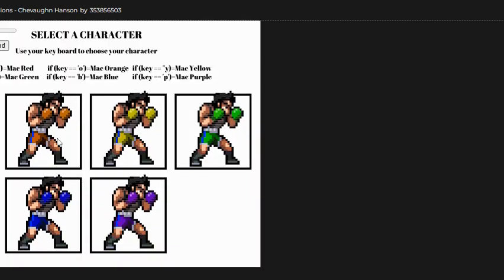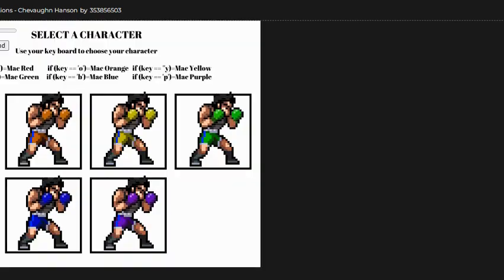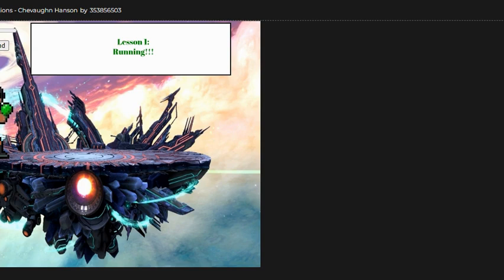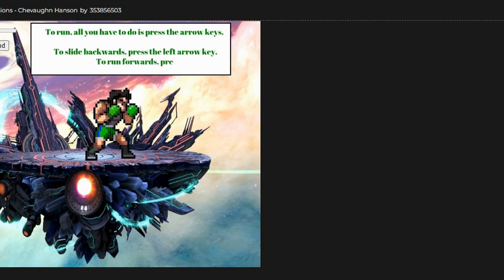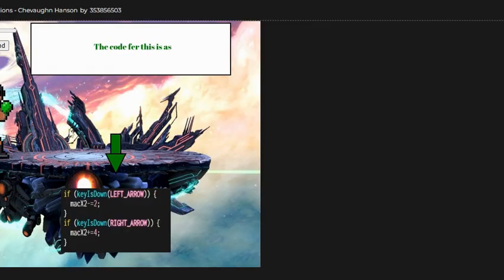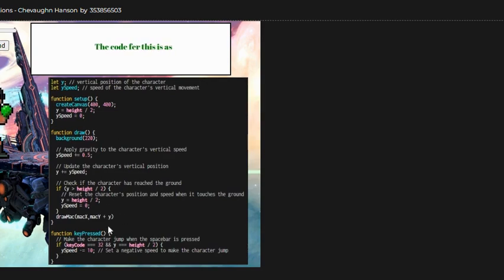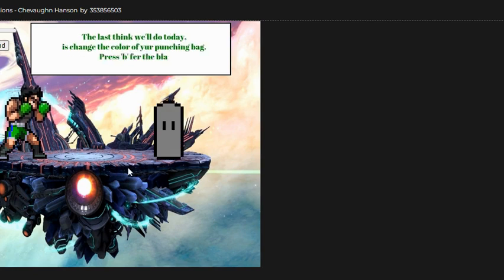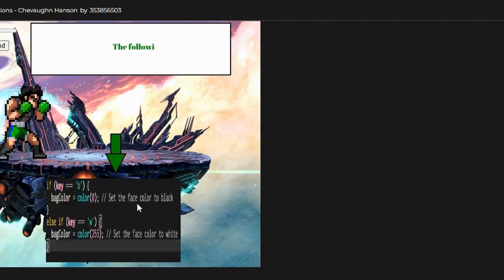P5Keyboard Mike Chevaughn